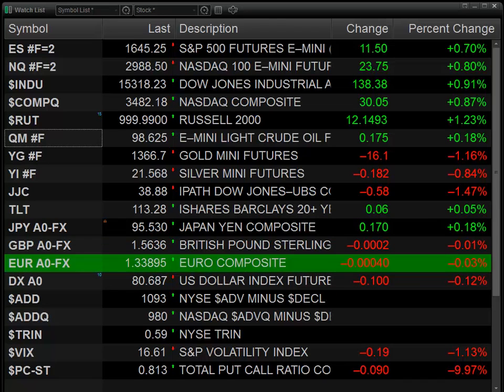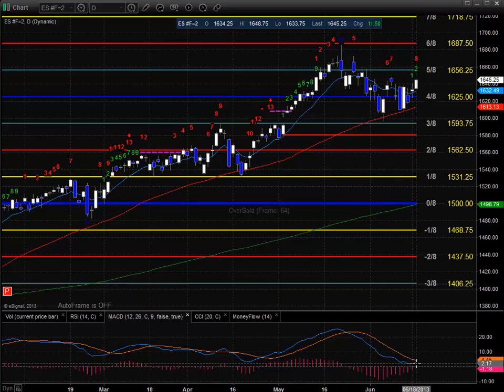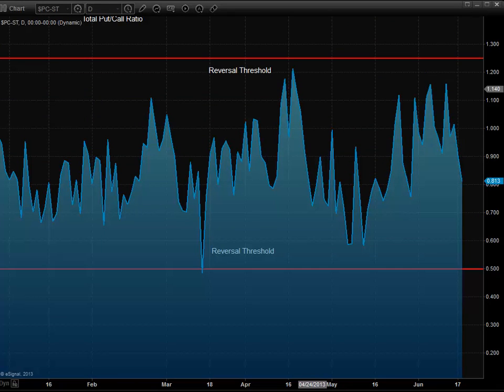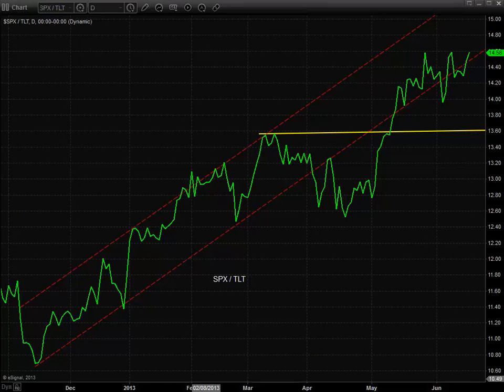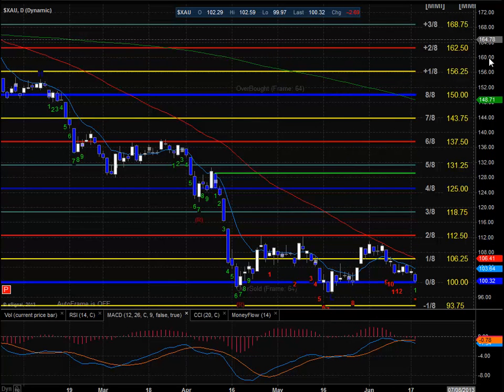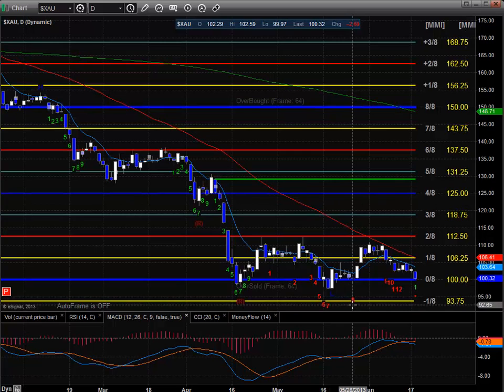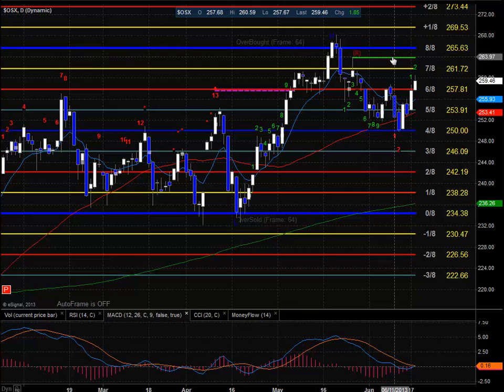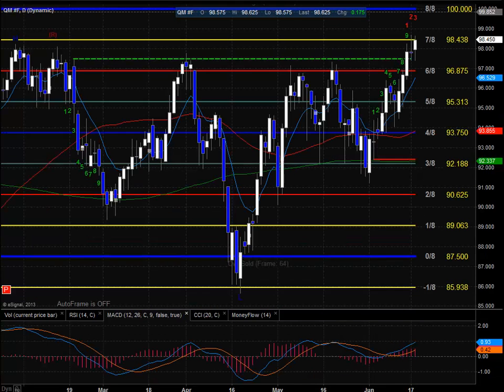Stock Trading: Market Preview for 6-19-2013